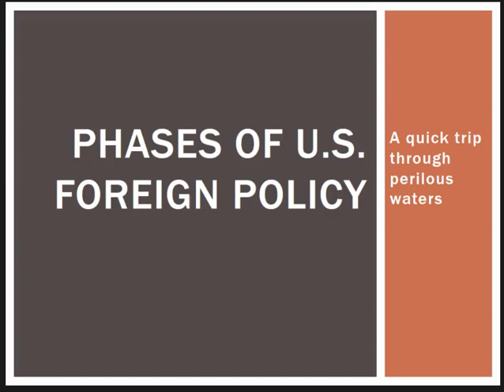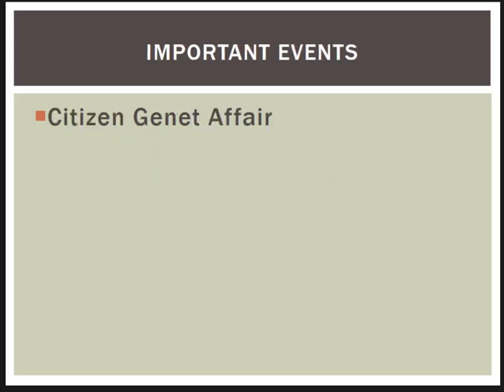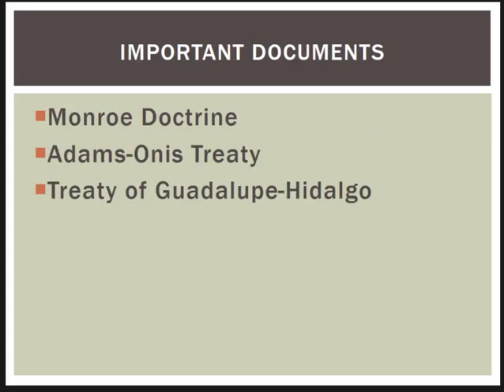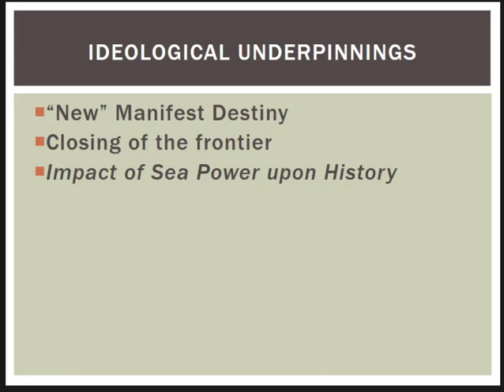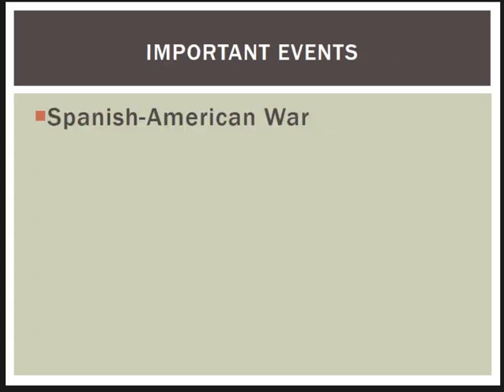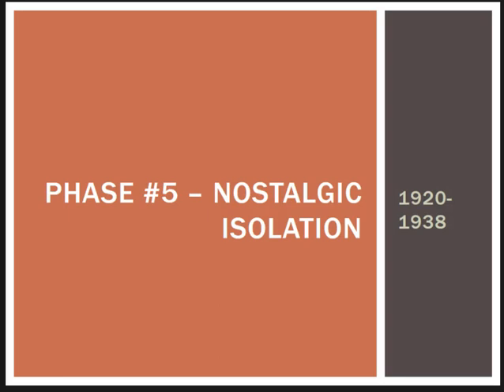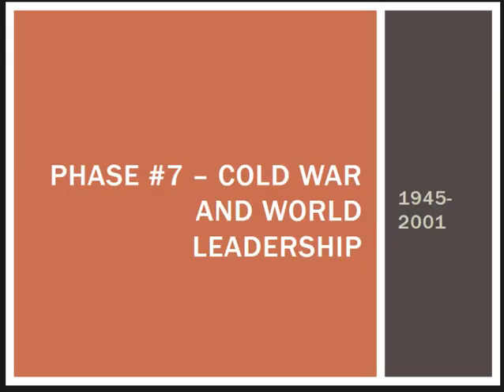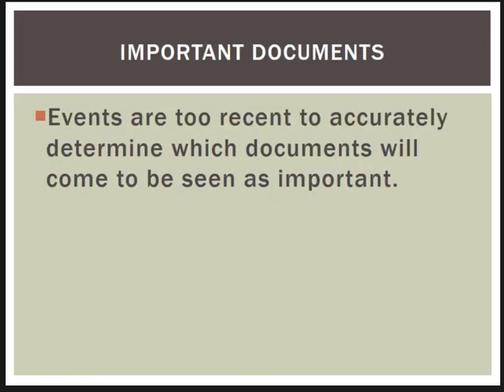Phases of US Foreign Policy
This is a review lesson in preparation for the AP US History Exam.  It divided US foreign policy into eight phases and reviews the ideological underpinnings of each phase and describes briefly the important events of each phase.